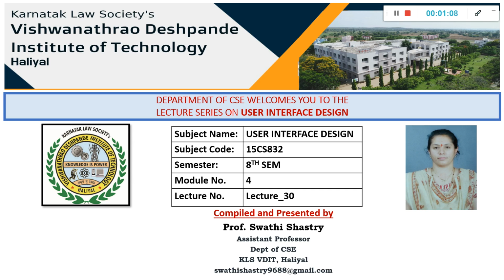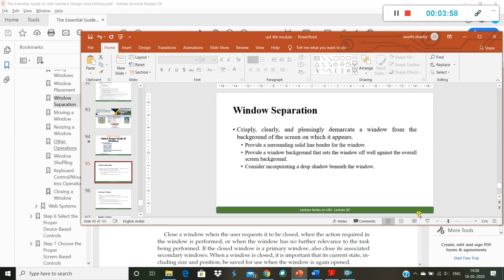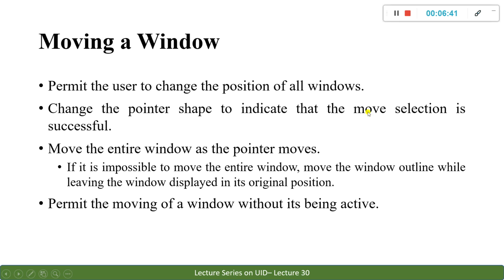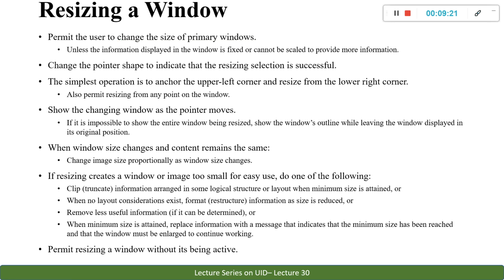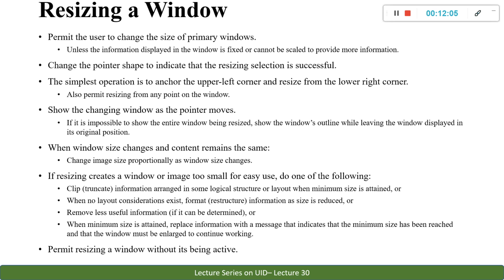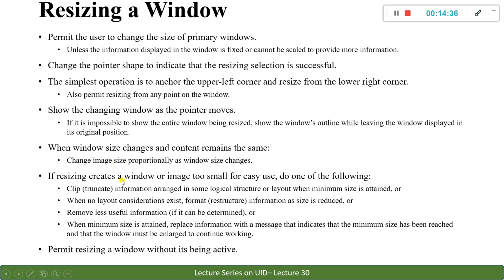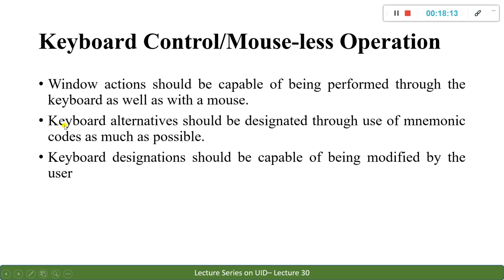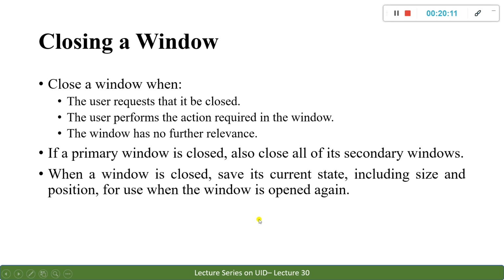USER INTERFACE DESIGN 15CS832 MODULE 04 L30B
WINDOW OPERATIONS